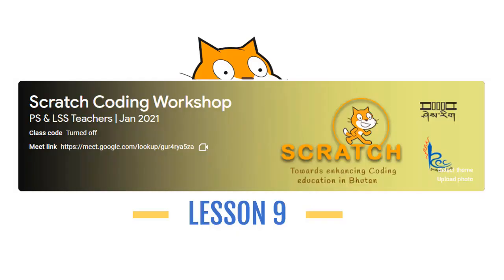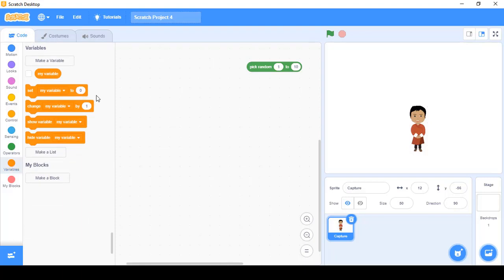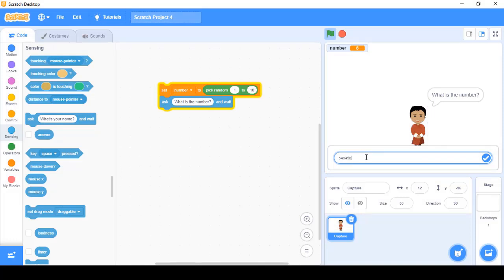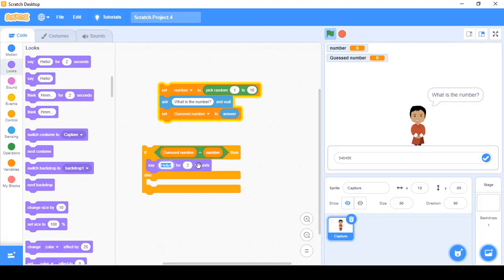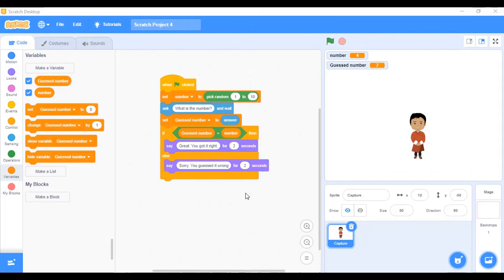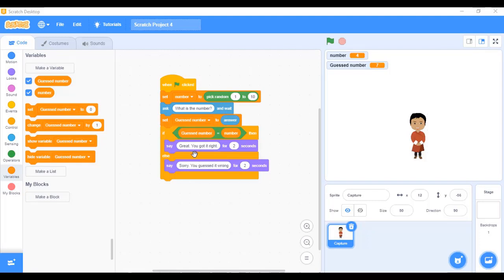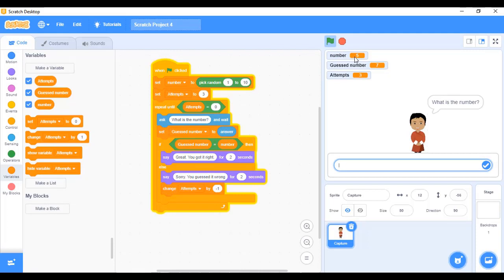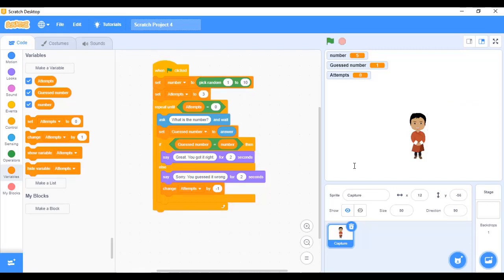Lesson 9 - Guess the Number Game in Scratch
This lesson will show how to use variables, operators, control, and sensing blocks to create a "Guess the Number" game in Scratch. The lesson will demonstrate ask and answer blocks to collect data from the users.

Video credit: Gesar Gurung